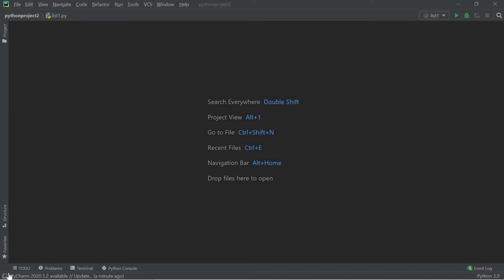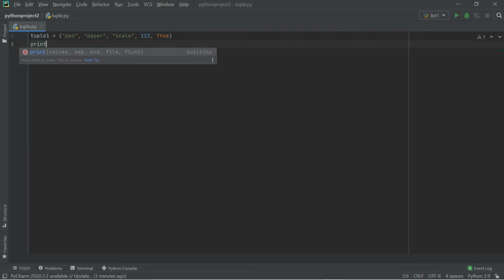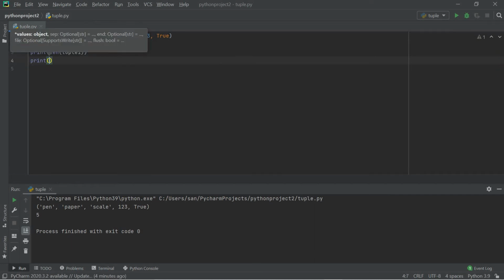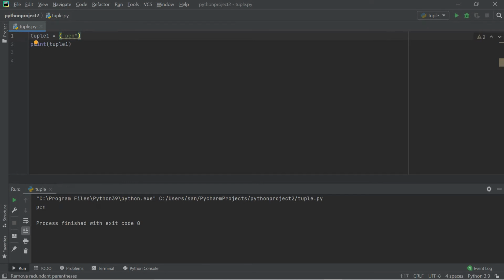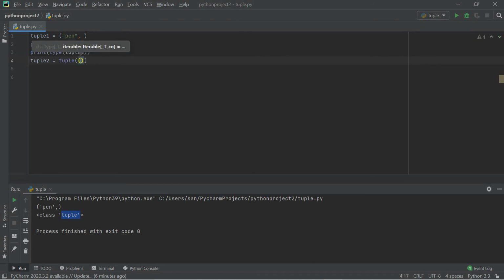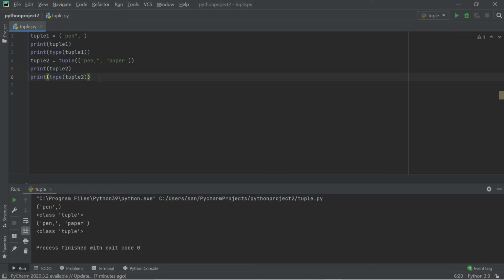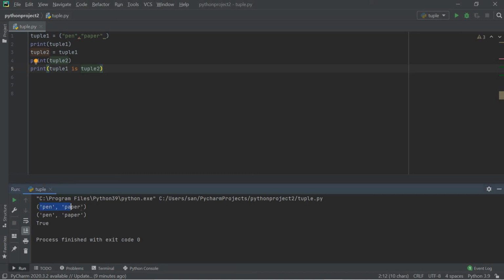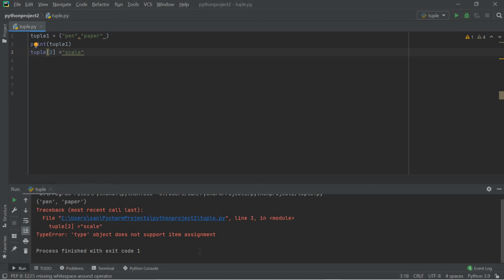Python | Tuple| Introduction